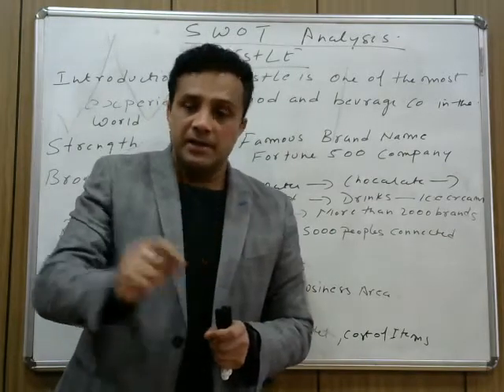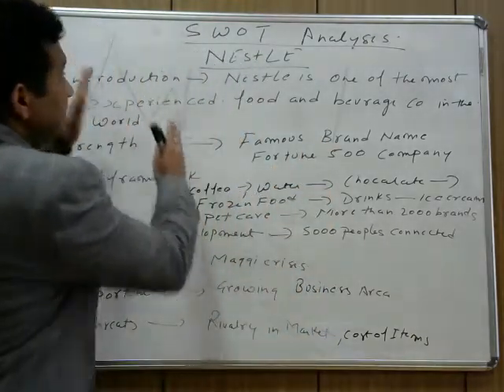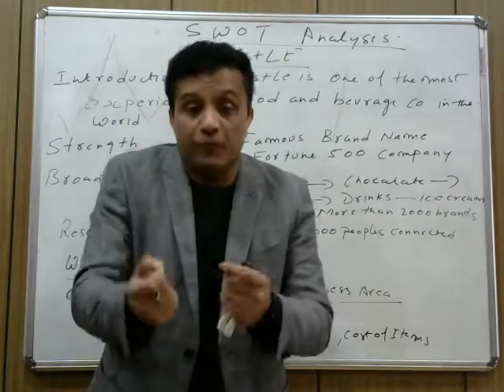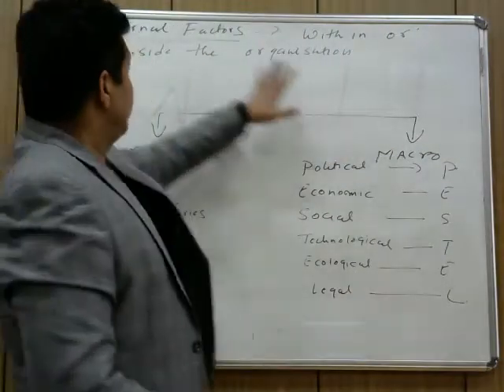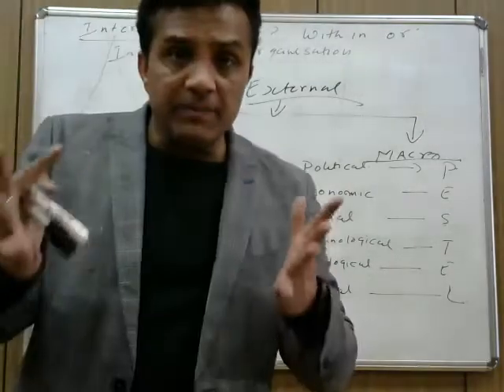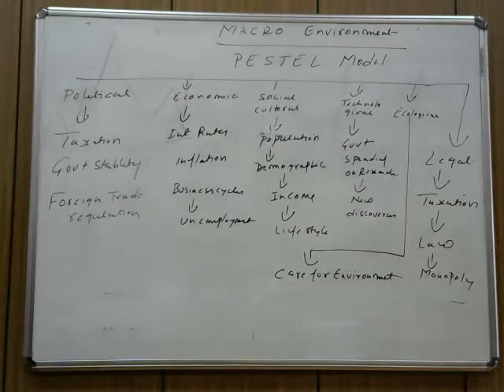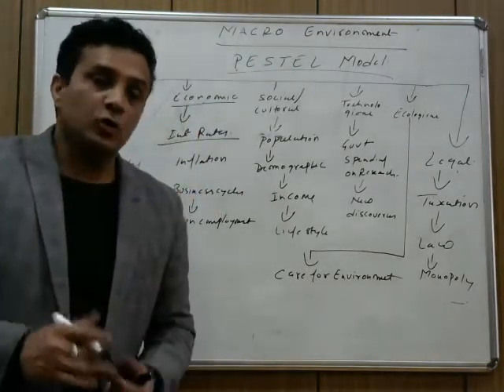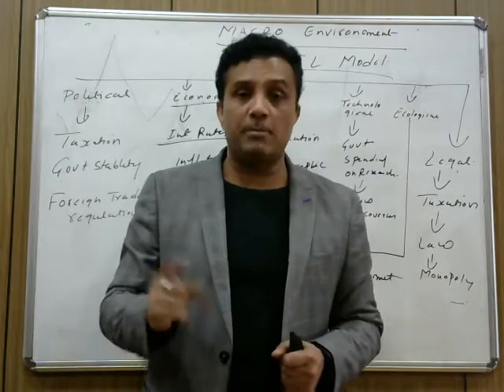ENTREPRENEURSHIP PART 3 CLASS XI BY SIR RAKESH MOLASI